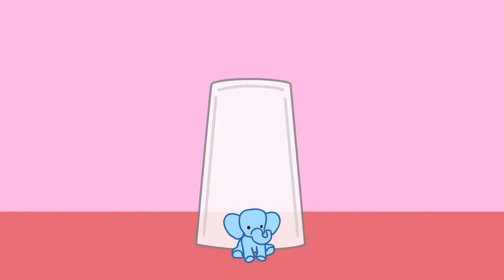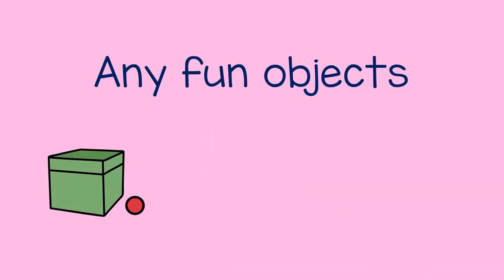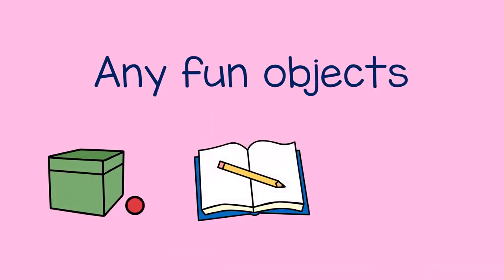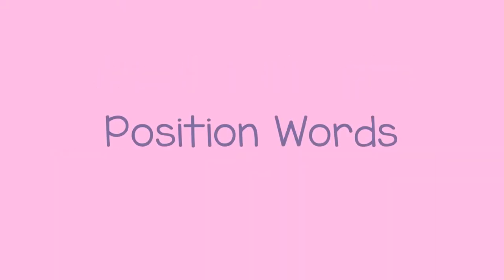Position Words kids rhymes and learning video